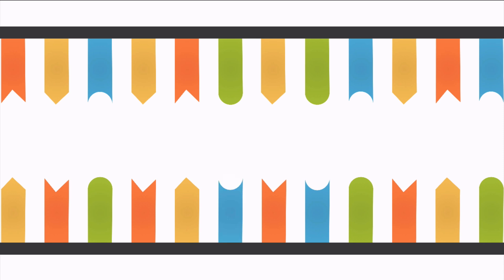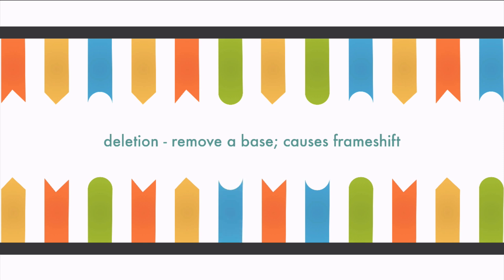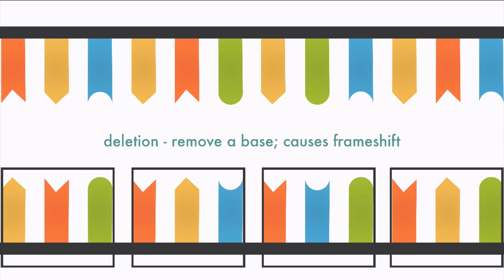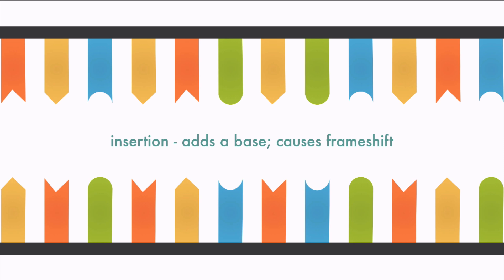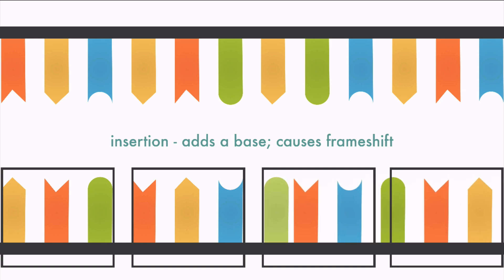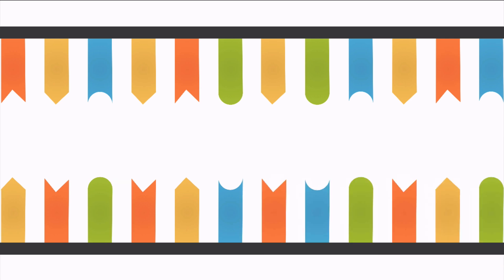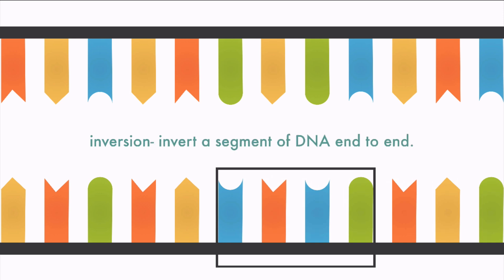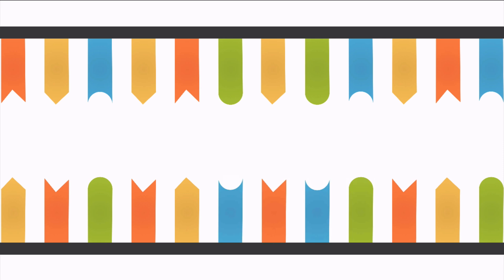Mutations in DNA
Learn about the types of DNA mutations in this video!